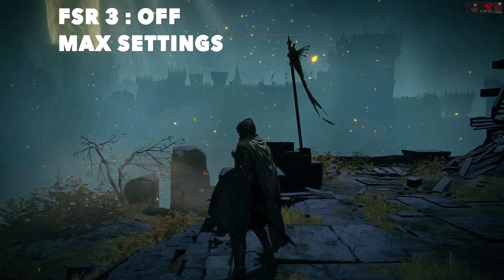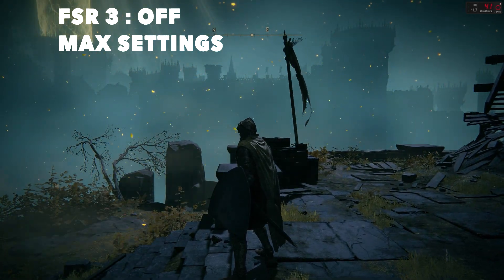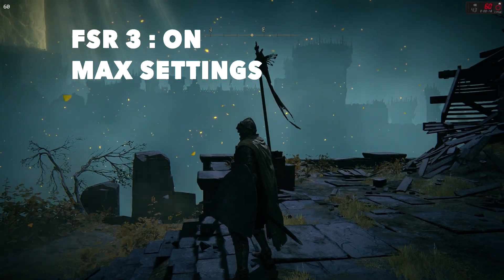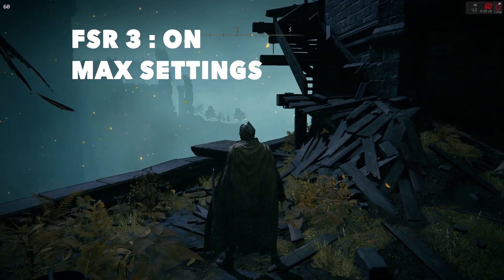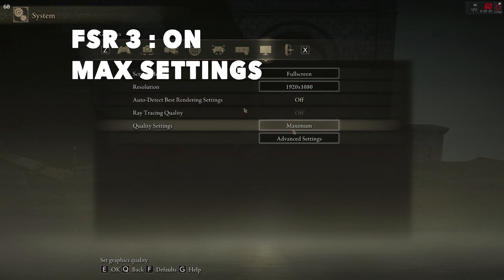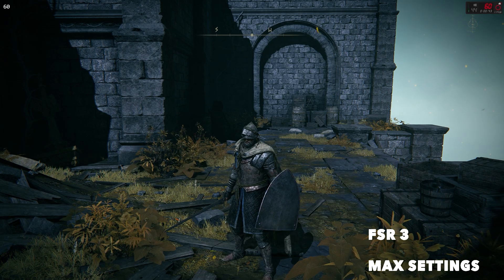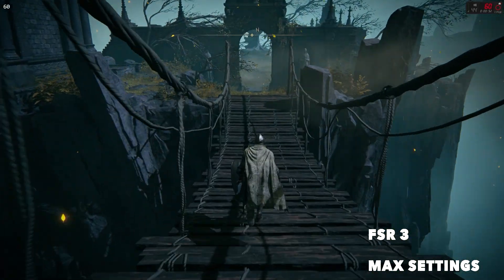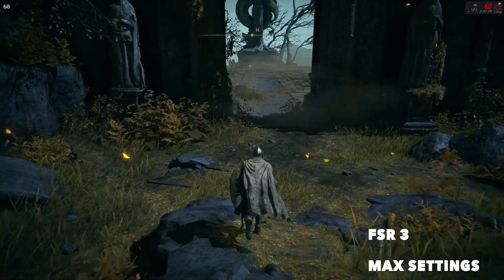Install FSR 3 in Elden Ring / 60 FPS Ultra Settings, GTX 1650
so friends in this video i showed how to install fsr 3 in elden ring . ulta settings on gtx 1650 60 fps. using lossless scaling.                                                                                                                                  (lossless scaling is no longer available  to download on my discord server)

TIMESTAMPS:
0:00 Intro  and gameplay.
6:00  How to install FSR3 frame gen. {lossless scaling.}
Editing Software: adobe pro
Recorder : mirills action
laptop specs: gtx 1650 g6
16gb memory
 Ryzen 5 5600h
 512gb nvme ssd.
windows 10.